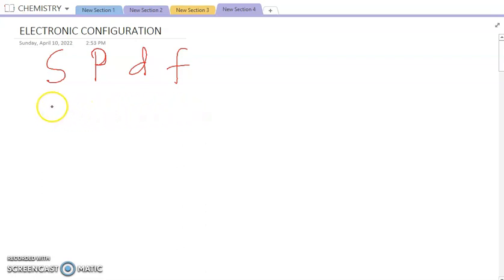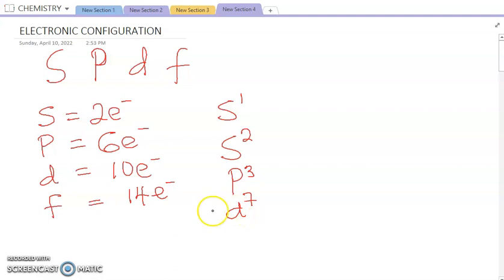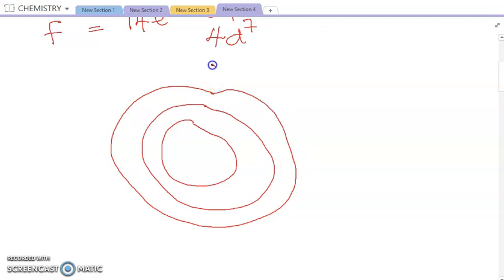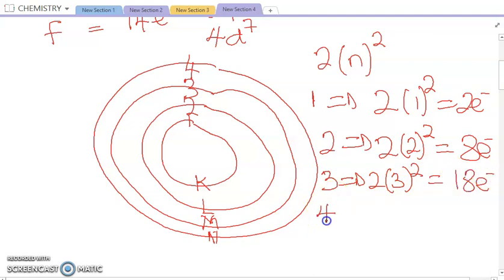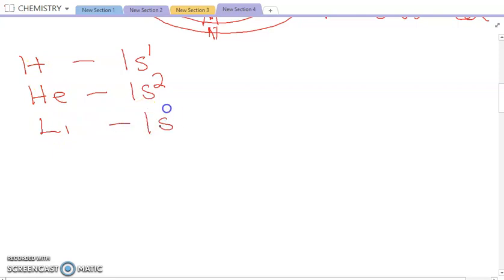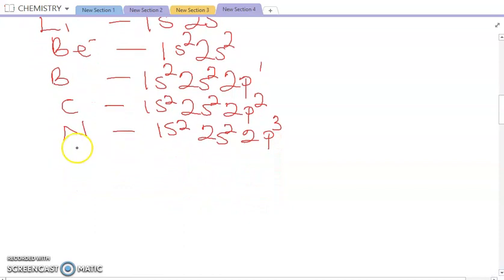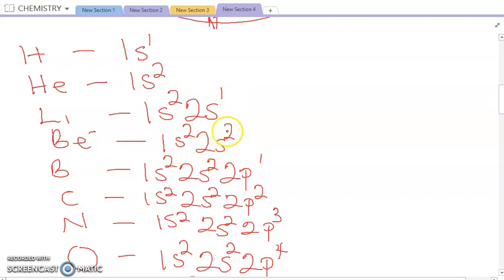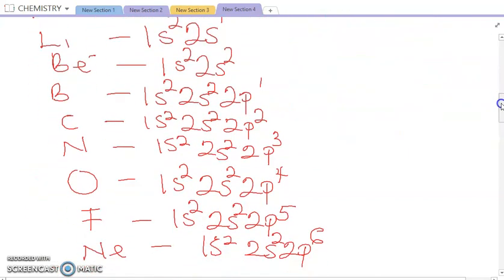ELECTRONIC CONFIGURATION. vol 1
Writing the electronic configuration of an element. ( first 10 element )